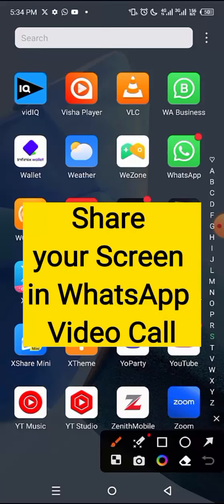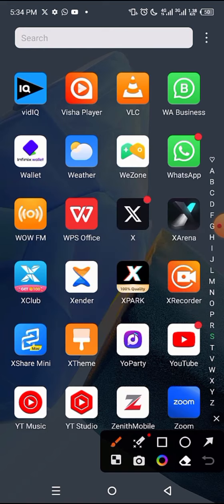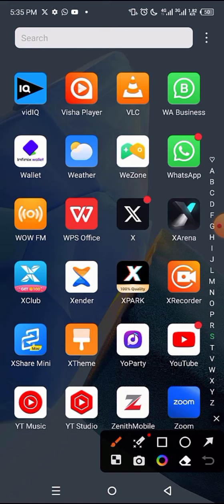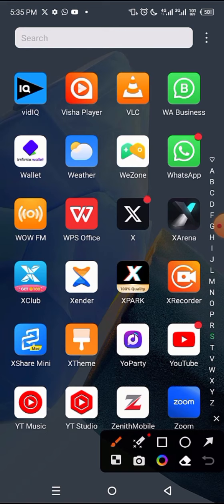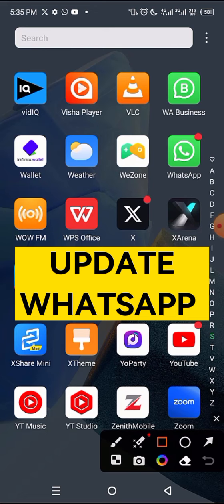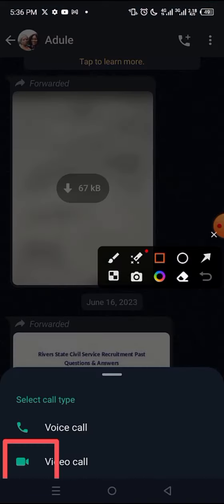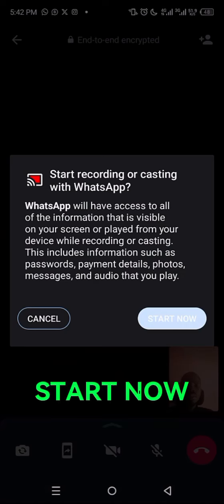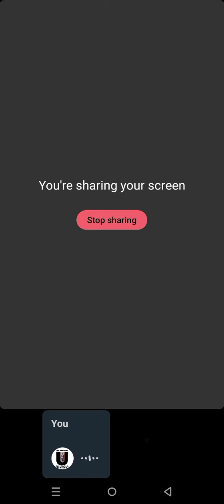How to Share Screen in WhatsApp Video Call (WhatsApp New Update)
Learn How to Share Your Screen in WhatsApp Video Calls with the Latest WhatsApp Update!

Want to make your WhatsApp video calls even more interactive? In this step-by-step tutorial, I'll guide you through the exciting new feature introduced in WhatsApp's latest update – screen sharing during video calls!

Whether it's for remote work, virtual events, or simply showing off photos, this new functionality adds a whole new dimension to your conversations. I am sure you would like to see this new WhatsApp feature.

In this video, we'll cover:
✅ Enabling the screen sharing feature on your WhatsApp app.
✅ Walking you through the simple steps to initiate screen sharing.
✅ Tips and tricks for an optimal screen sharing experience.